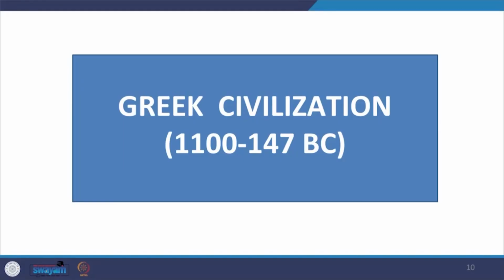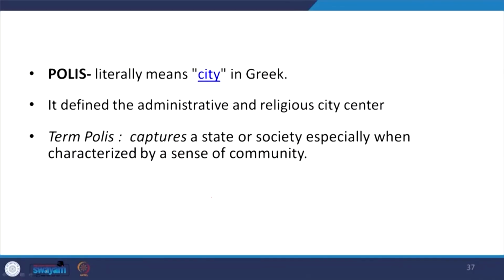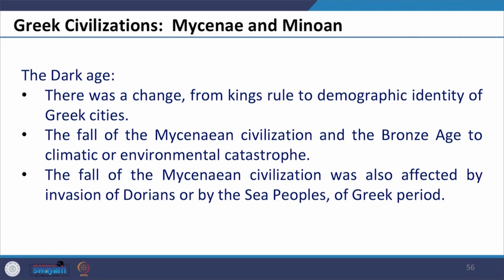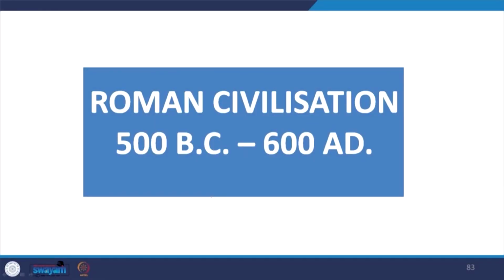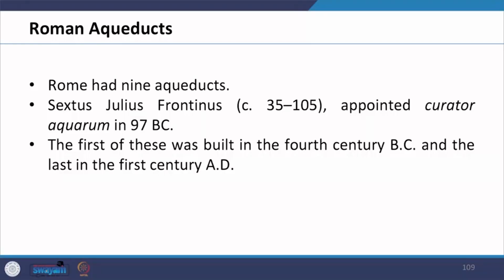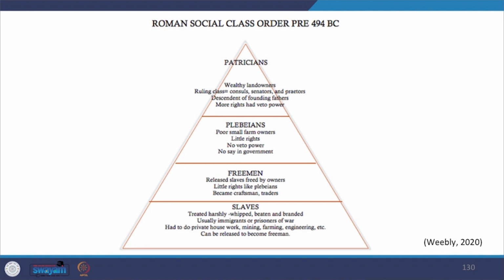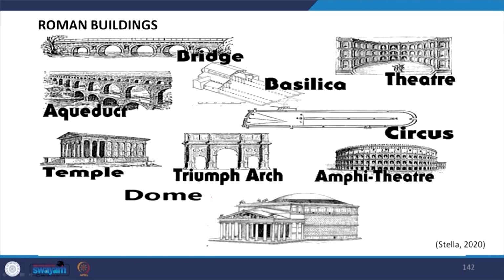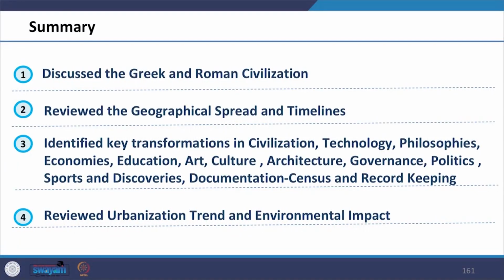Lecture 18: Contextualizing Cities (Greek and Roman)